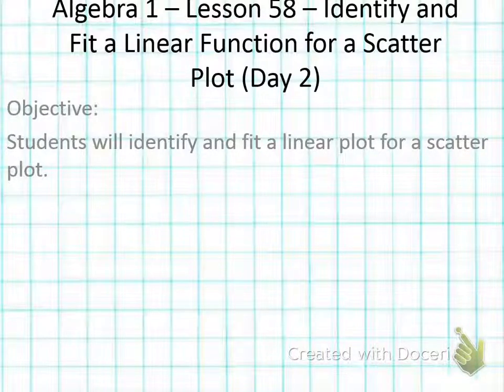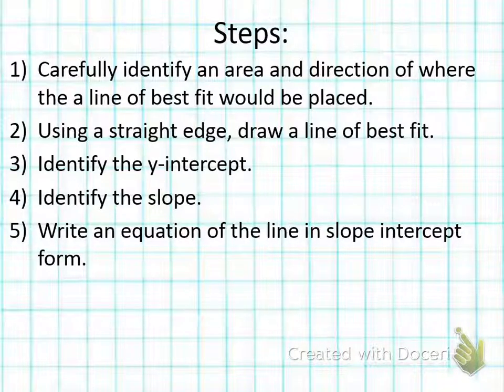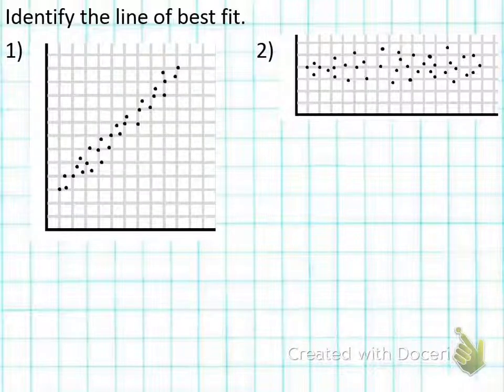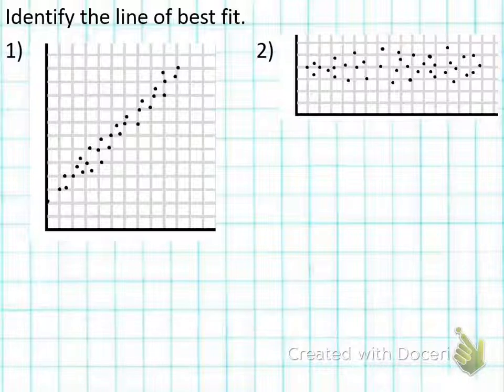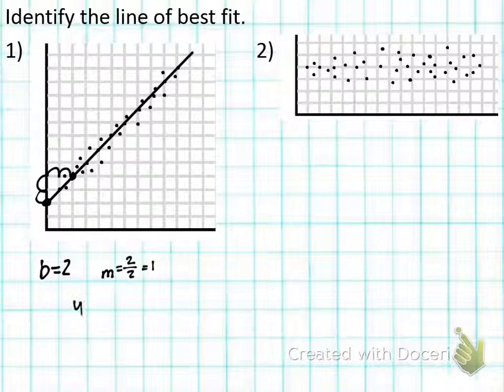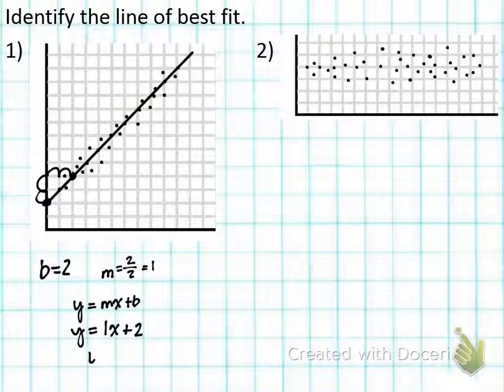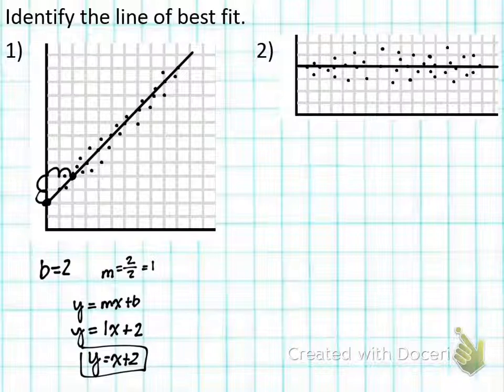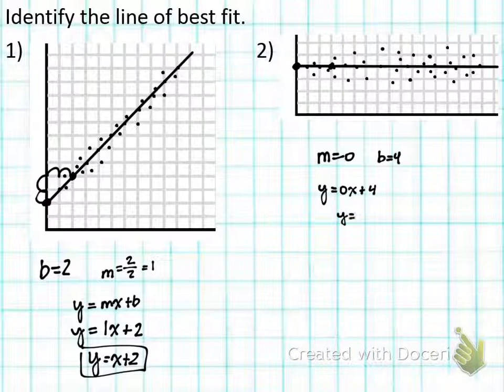Alg. 1 -011415-